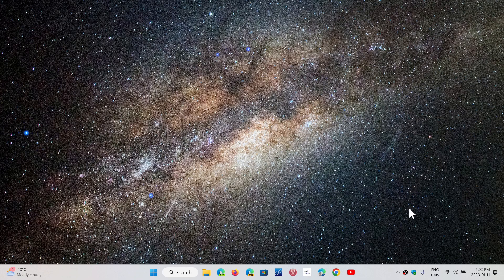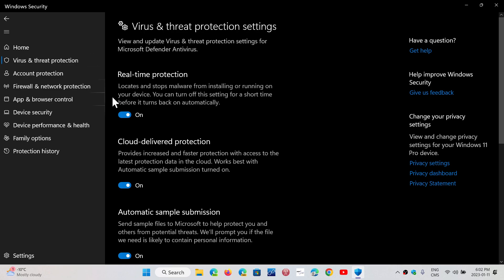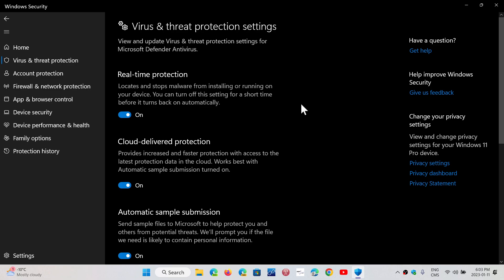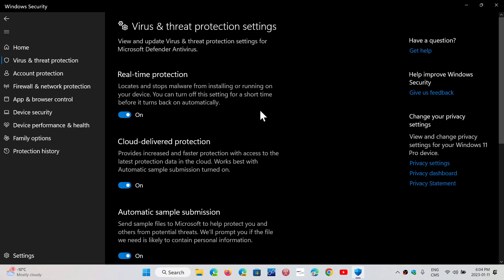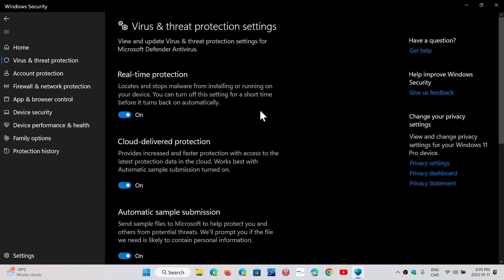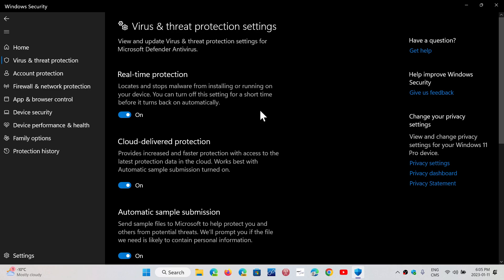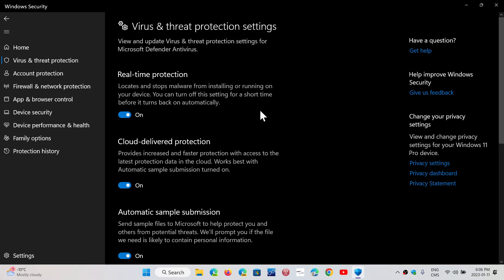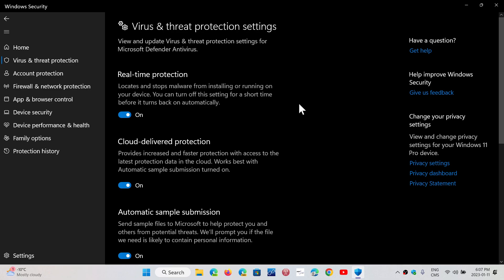Windows 10 11 Windows Security Real time protection what it does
It is the active part of the Antivirus, it checks for know viruses but must also guess if a new file is malware or not